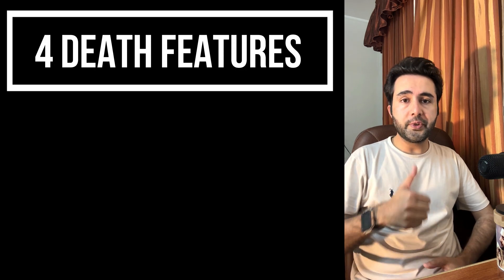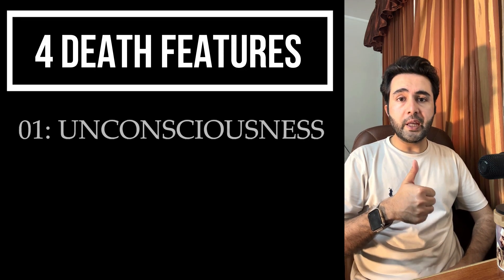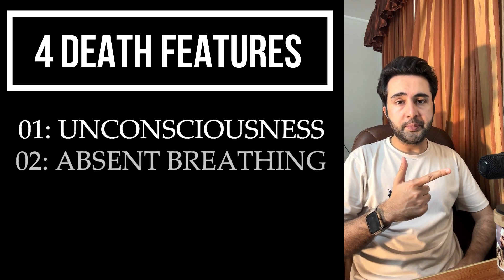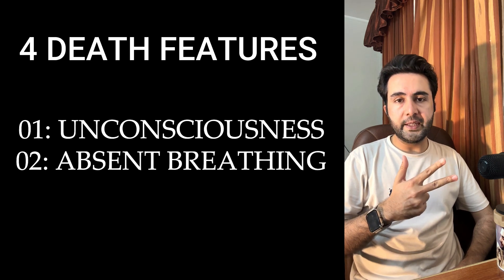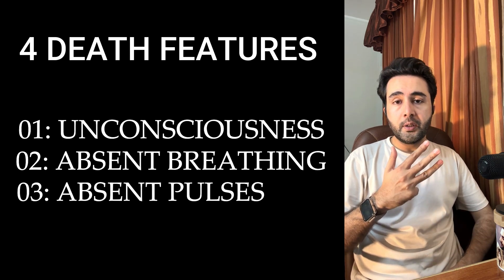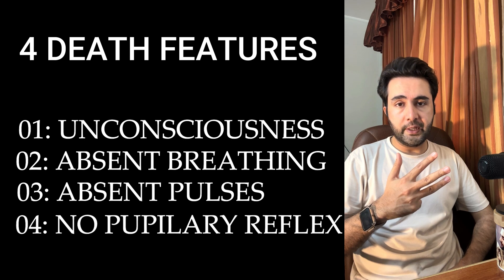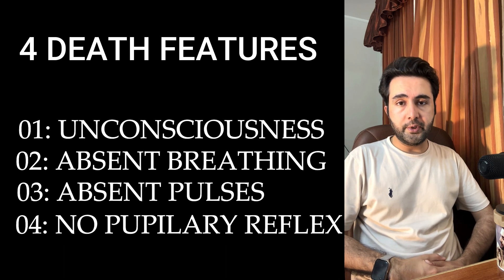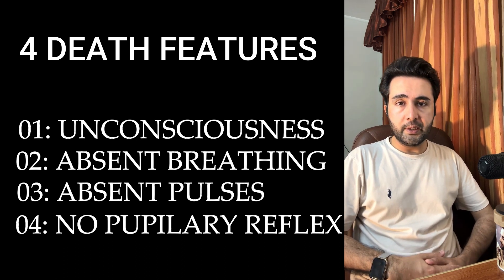how to declare death at home | in minutes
how to declare death at home without laboratory investigations by doing a clinical or physical examination of the diseased person.
Immediate change & signs of death with death confirmation steps are explained in this video.
Death confirmation without ECG or before taking the dead body to the hospital is important and every healthcare professional should know how to declare somebody dead at home or any other place.
video is explained by Dr. Shehryar MBBS, FCPS-2 Cardiology.